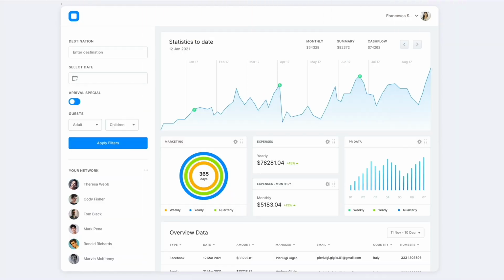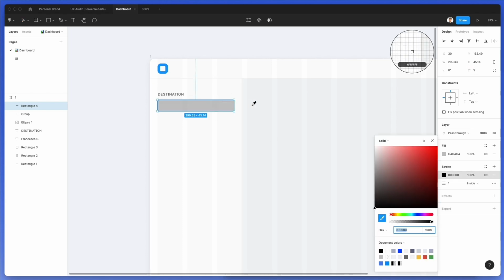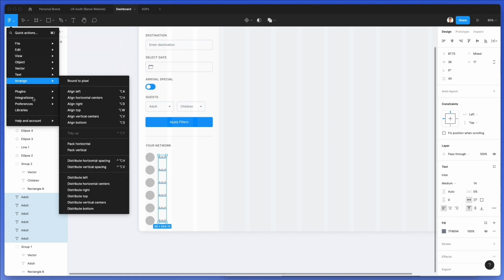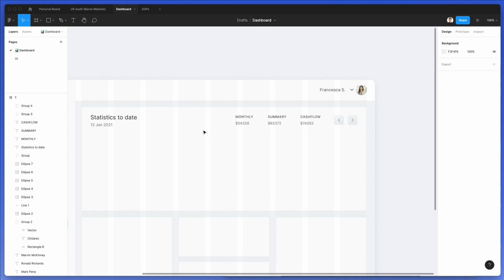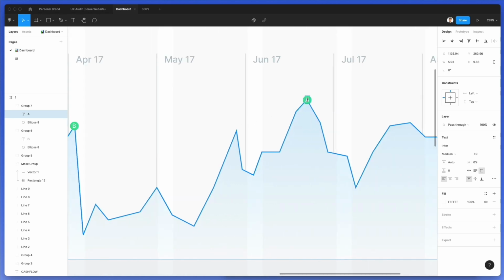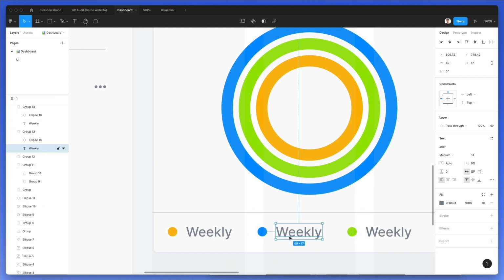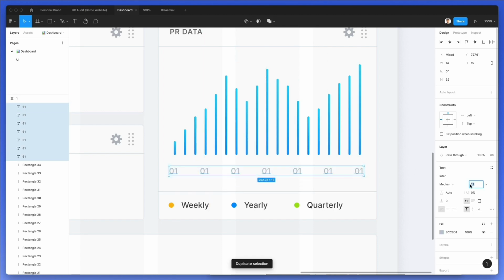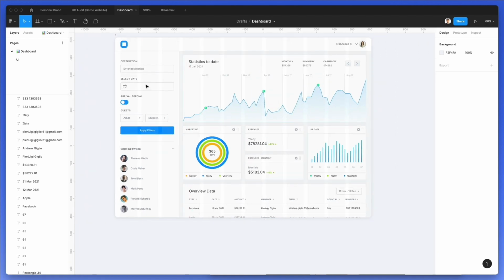Let's Design a Dashboard UI in Figma (Tutorial)